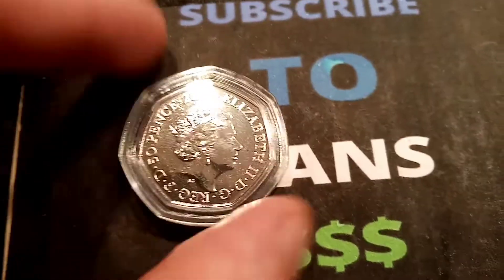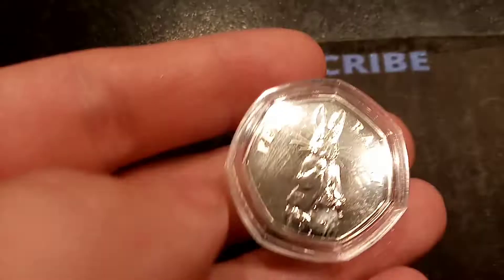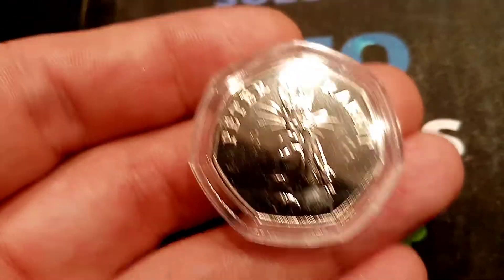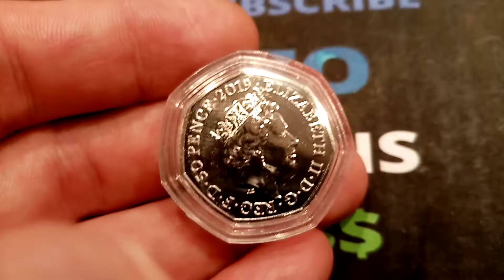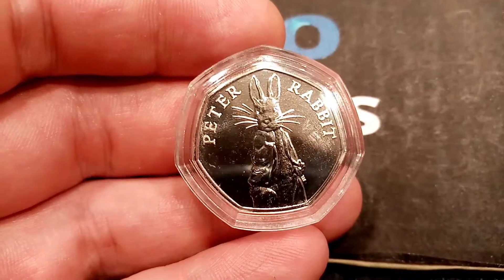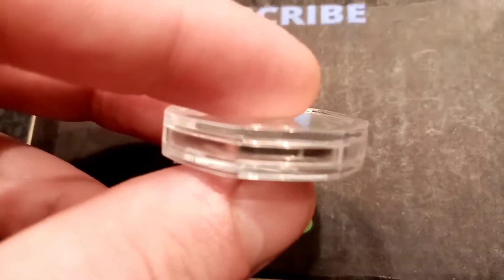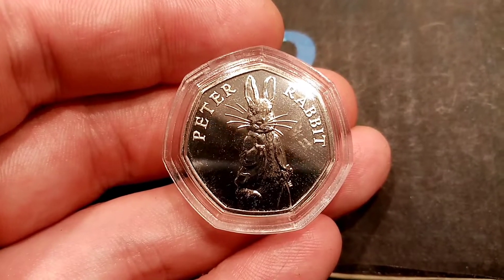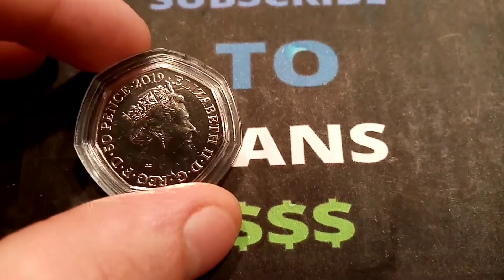OCTOBER BEATRIX POTTER 50P COIN GIVEAWAY BONANZA 2/10 OPEN! 2019 PETER RABBIT 50P COIN!!!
2019 PETER RABBIT 50P COIN! We are giving away Beatrix potter 50p coins away all month through October with 10 Different give aways. It's so easy to enter. Start your comment with 2 so we don't have any problems with bot accounts when it comes to the prize draw. You have until Wednesday 7th October 6pm to enter. Good luck!!!